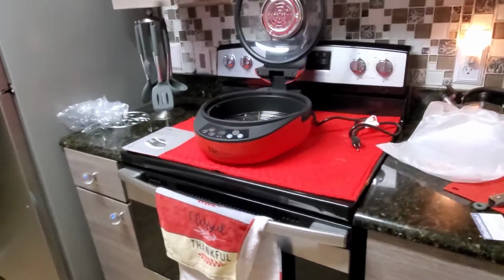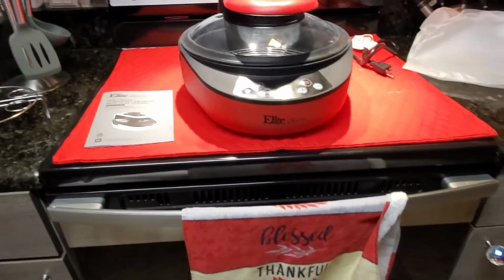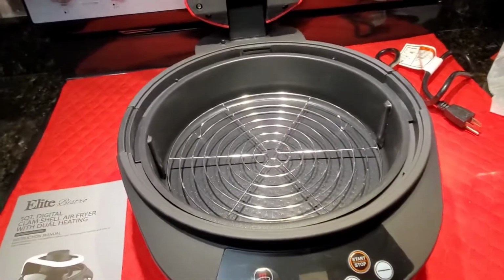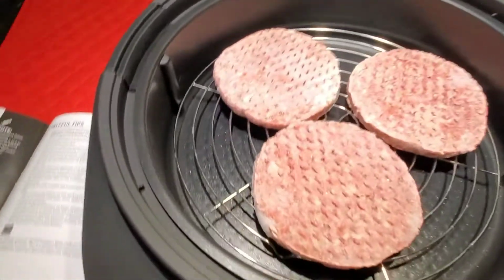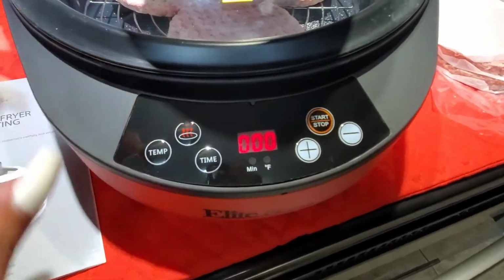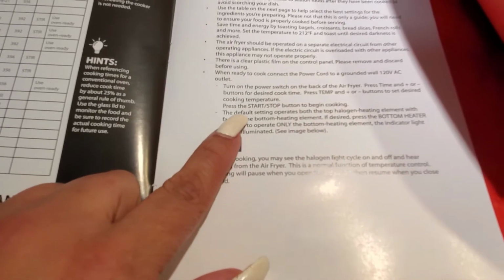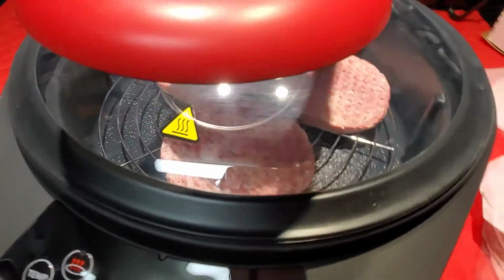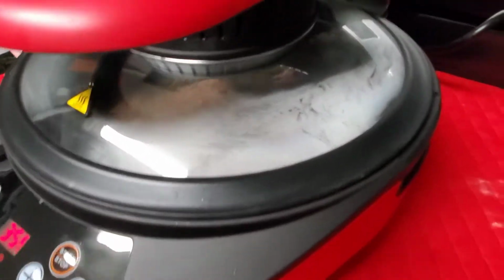Elite Bistro Air Fryer (Red)